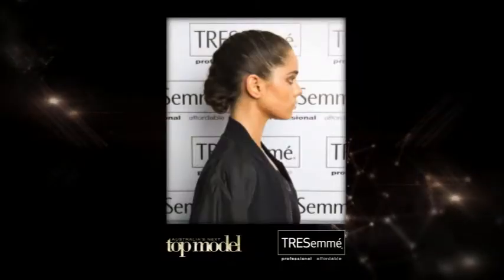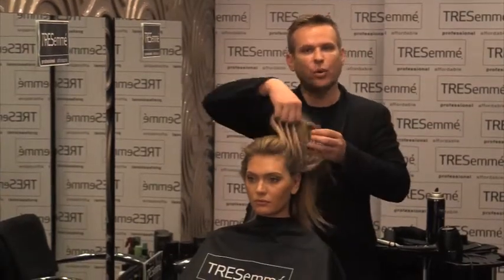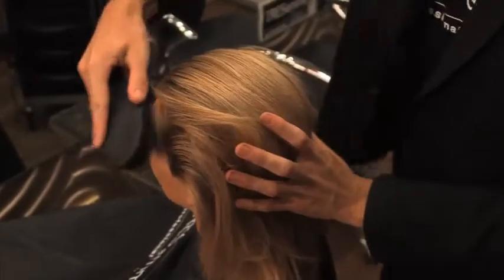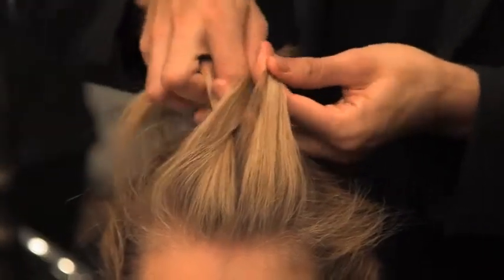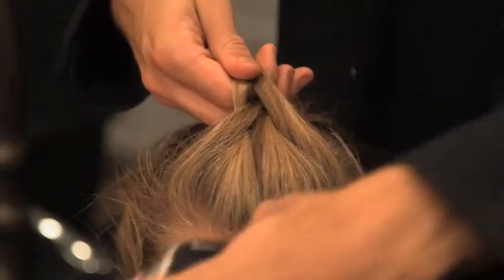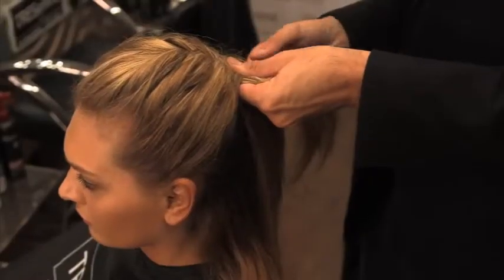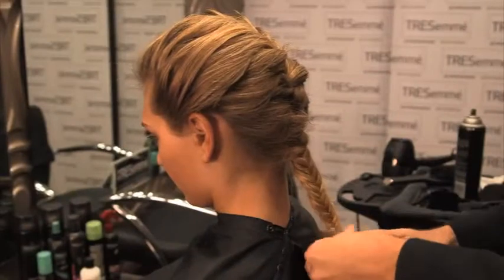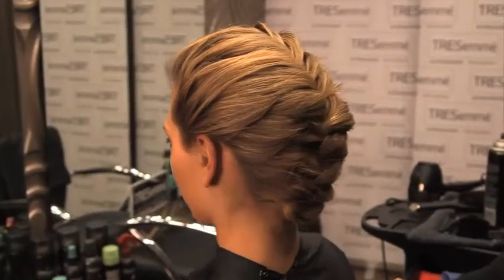Australia's Next Top Model Get The Look: Jade and her Sports Braid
Check out this hair how-to from episode three of Australia's Next Top Model Cycle 8.